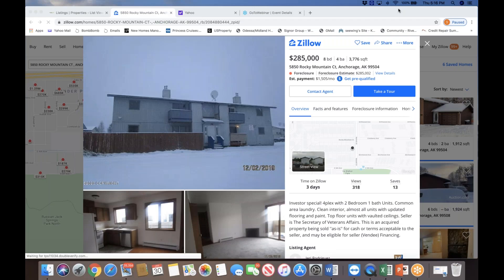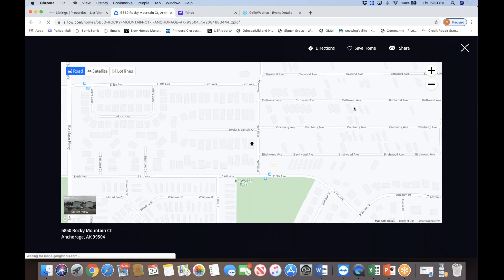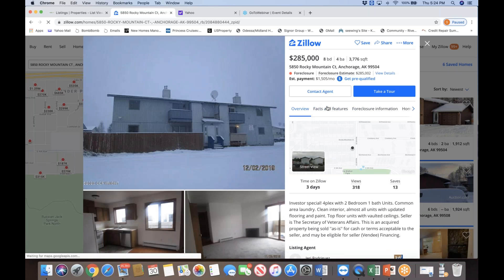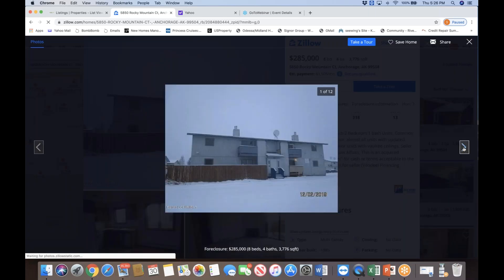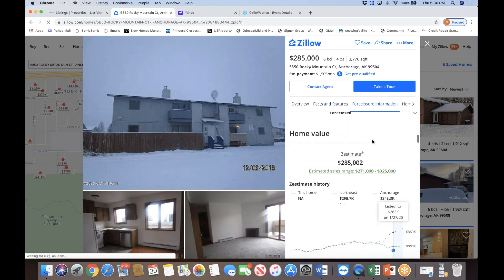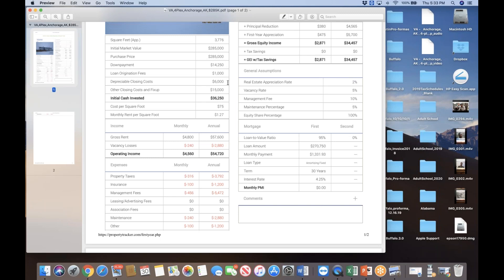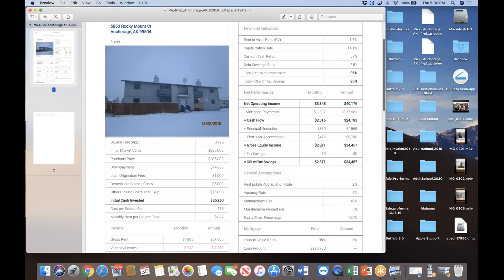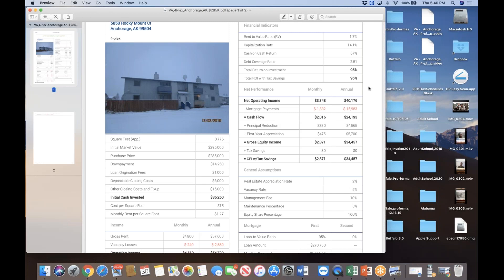Buy 4 Plex with only 5% down Loan. - VA Foreclosure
Seewing Yee

The Best Kept Secret in Real Estate Investing: 5% down Government VA Foreclosures

• Learn how to take advantage of today’s once in a lifetime opportunity to buy government VA (Department of Veterans Affairs). foreclosure homes all over the US, including California.
• It only requires 5% down for real estate investors, with a FICO score of 660+ only!
• All you need is  about $5,000 to $20,000 total required out of pocket cash to purchase $60,000 to $200,000 + homes in the best real estate markets in the country.
• Excellent mortgage rate of 4.25%% with easy financing to own unlimited properties/mortgages
• Buyer/investor must have 2 years of documented rental property ownership to qualify for 5% VA Vendee Financing
• Enjoy the tax benefits of purchasing real estate.
• Learn how the impact of today’s real estate market and economic situation will affect your retirement.

Top 10 advantages of buying VA Foreclosures:

1. Only 5% down "Vendee Financing" loans.  Most investment loans requires 25% down payments

2.  Positive Cash flow

3.  Houses are usually discounted at 10-20%+ below market value

4.  Most houses are built between 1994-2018

5.  Houses are located in A to B neighborhoods

6.  Highest quality tenants (Active duty Military)  and other high income renters.

7.  Lowest vacancy & maintenance factors

8.  Most VA houses are located in the top 5 real estate markets in the country

9.  These are no limits as to how many VA loans you can obtain.

10.  Among the highest Rent-to-value ratio, Capitalization rates, cash-on-cash returns, & total Return on Investment (ROI)  in the country